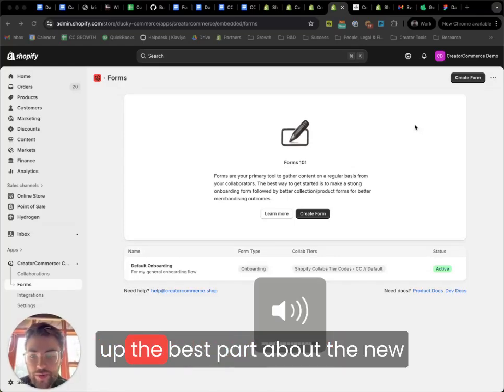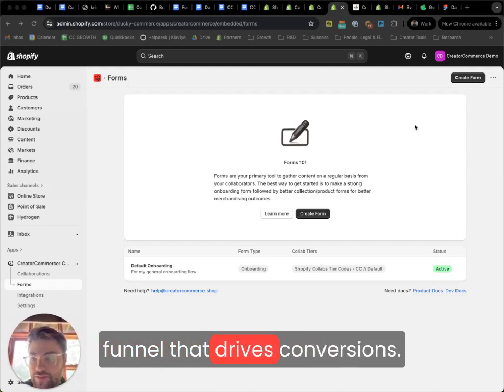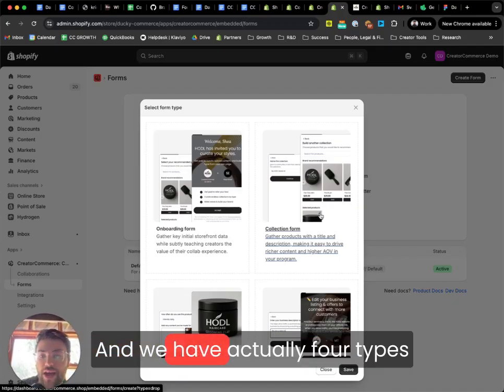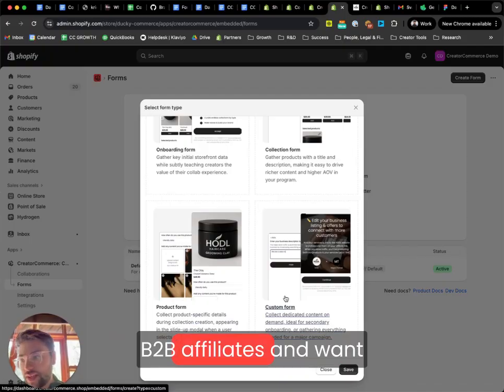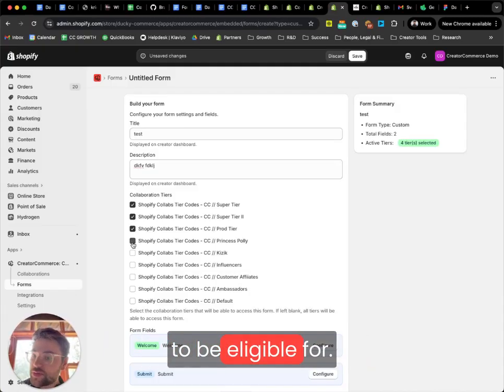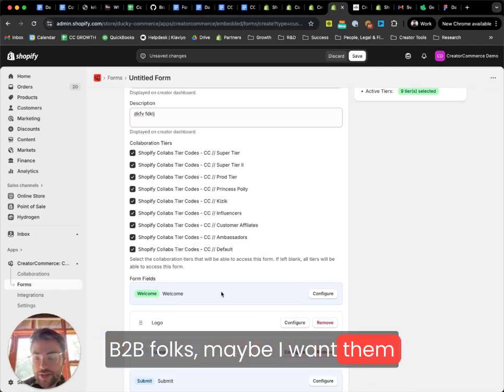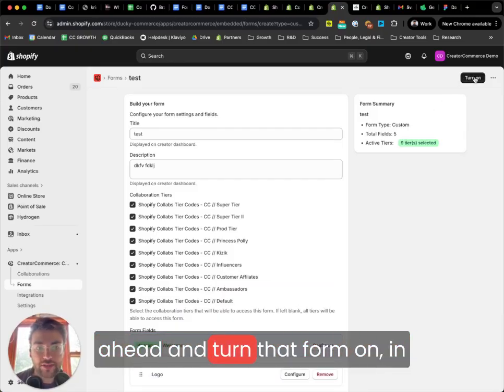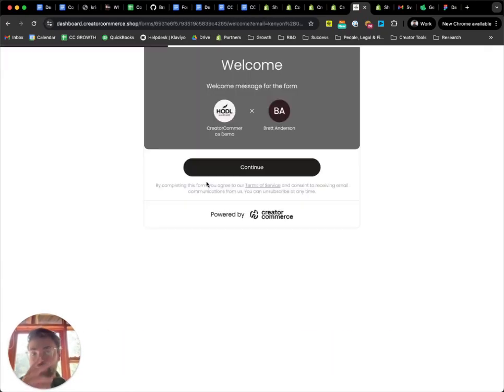Introducing Custom Forms in CreatorCommerce: Powerful collaboration, now ridiculously simple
There’s a moment every brand hits with influencer marketing: you approve a creator… and then what? A recruitment form got you the top-of-funnel context — a name, a handle, maybe a paragraph about why they want to work with you — but it does absolutely nothing to help you run a real collaboration. No content brief. No product curation. No story. No funnel. Nothing.